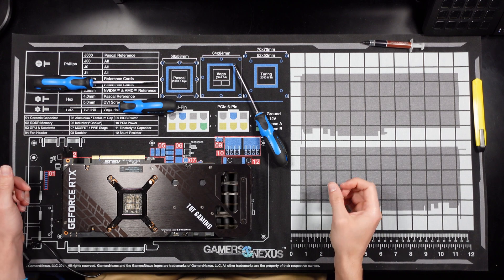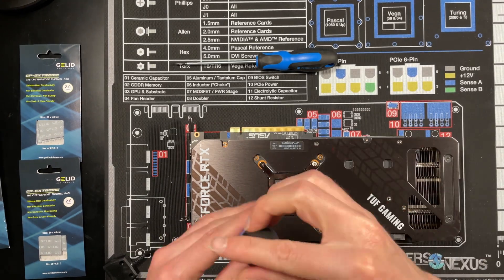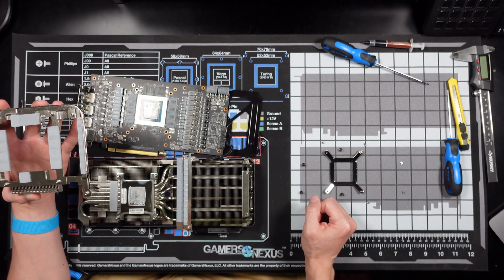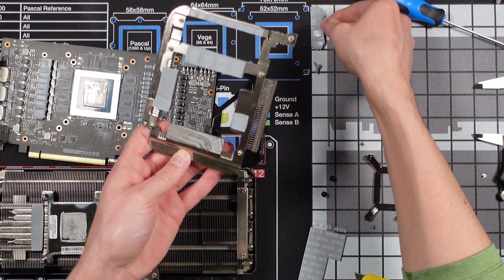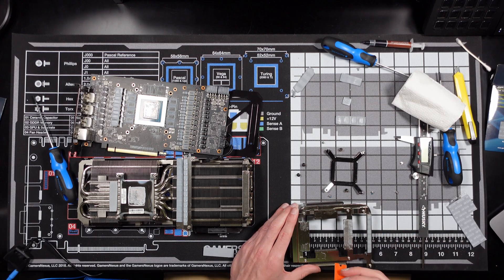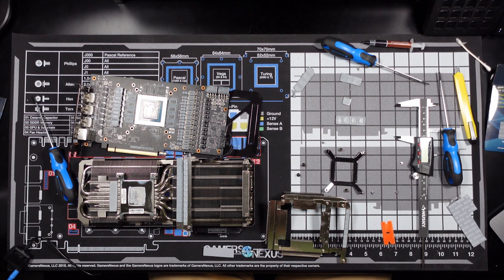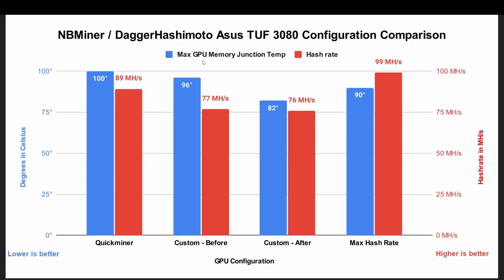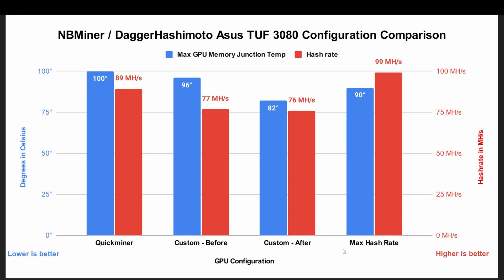Asus TUF 3080 Thermal Pad Replacement Guide | A Must Do Mod!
A step by step guide on how to replace the thermal pads on your Asus TUF 3080 graphics card. I imagine 3080Ti and 3090 would be very similar. Test results are at the end of the video.

I decided to perform this modification when VRAM temperatures were sustaining 100 degrees Celsius with the NiceHash Quickminer in Lite mode.

Most pads were replaced, but I also added one pad that I connects the top of VRAM heatsink directly to the heatpipes. I believe that one pad made the biggest difference, these cards should come with it!

Required tools:
1) Phillips Head #0 and #1
2) Gelid Solutions GP-Extreme 12W-Thermal Pads
3) Thermal pad dimensions (credit to u/Skymirrh on Reddit)
4) Arctic MX-4 Thermal Paste
5) 91% Isopropyl Alcohol
6) Paper towels

Nice to have tools:
Plastic Razor Blades and Scraper
Compressed Air Duster

0:00 Intro
0:20 Opening the GPU
0:54 Remove heatsink
1:08 Replace thermal pads on the bottom of the heatsink
4:00 Cleaning VRAM modules and GPU Die
4:46 Prepare the top of the heatsink
5:28 Backplate pad replacement
6:44 Replace pads on top of the heatstink
7:17 Re-pasting the GPU die
8:01 Test Results (VRAM temp and hashrate)